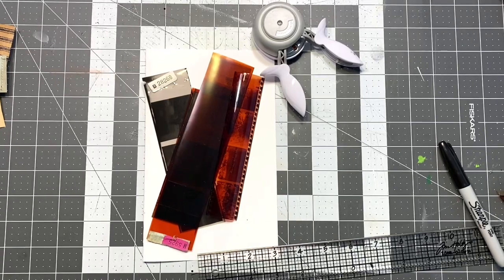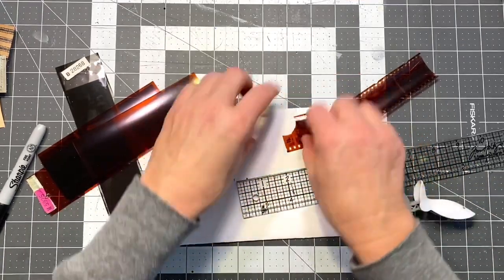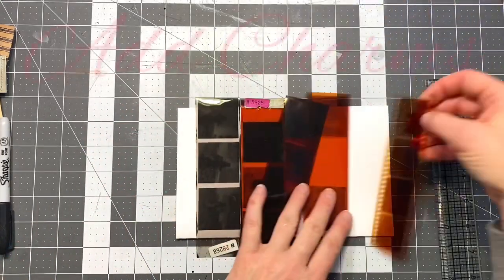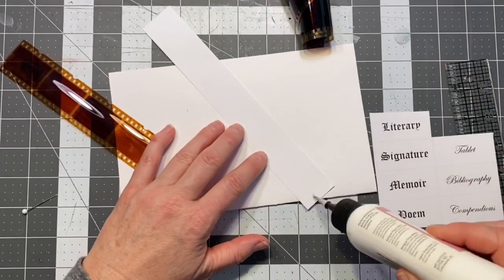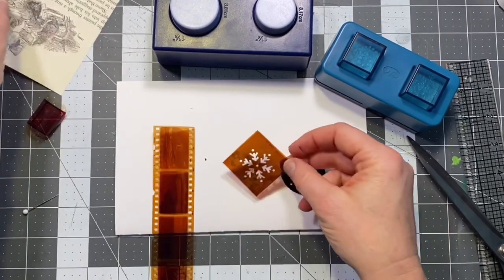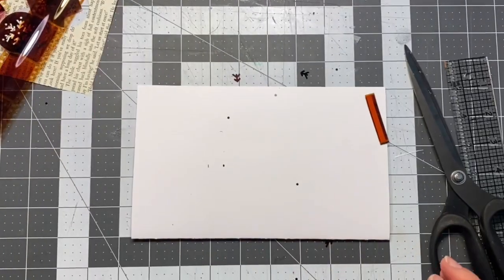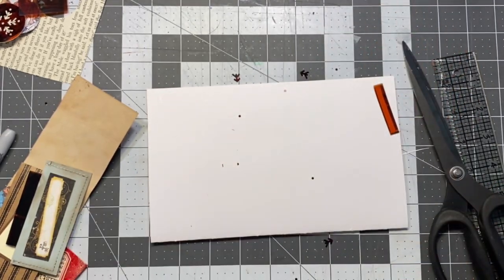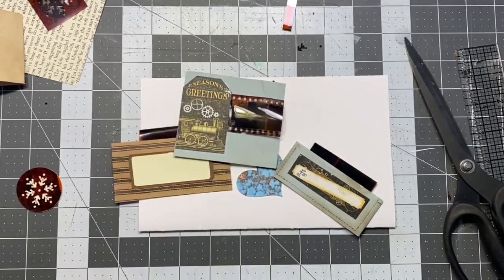5 More DIY Filmstrip and Photo Negative Ideas for Junk Journals Ephemera Mixed Media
5 New ways to up-cycle your old photo negatives or filmstrips for journaling, scrapbooking, planners and any mixed media project.

1.  Tabs
2.   Pockets
3.   Belly Bands
4.   Punches and Film
5.   Journaling Cards

Have fun!!

Have fun and enjoy making your own ephemera pieces.